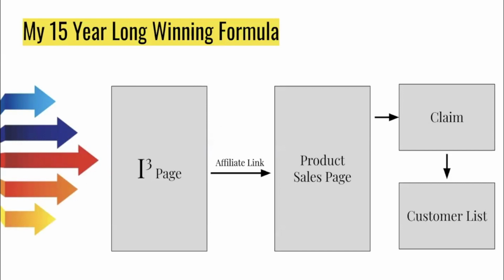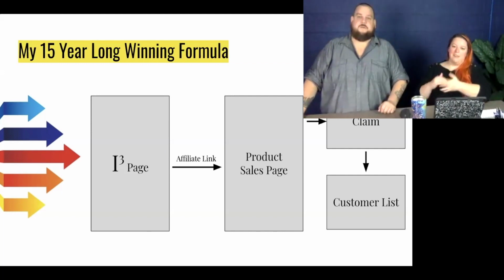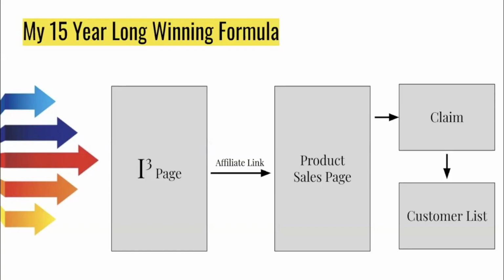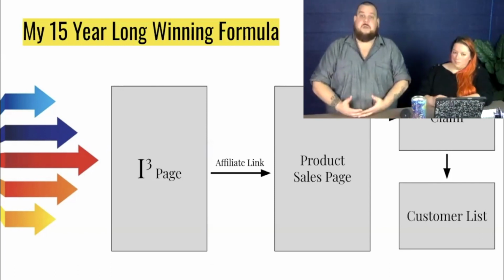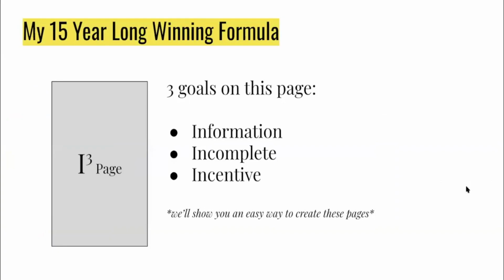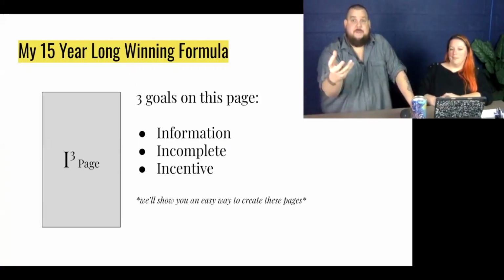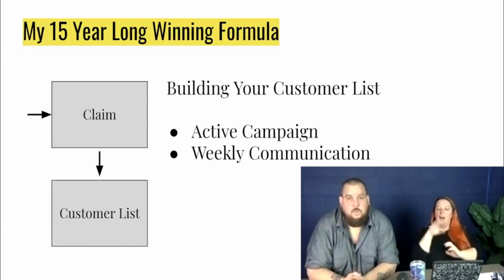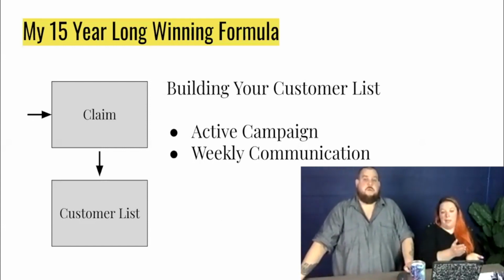$100 a Day The Fast, Cheap, & Easy Way - Part 3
In this online class, I'm going to walk you through what I've learned in 15 years working from home to shortcut your learning curve to earning $100/day from home.

- Here’s what you’ll learn in this class!
- Evidence For Available Money
- Choosing The Right Teacher
- The Fastest Way To Your First $100 Day
- Real Life Examples of People Doing This
- How I Bought a $60k RV With This
- Minimizing Risk & Maximizing Profit
- Insider Reveals Tricks They Don’t Want You To Know
- My 15 Year Long Winning Formula
- Follow Along With Me Step By Step
- Mistakes I Made, AVOID THESE!
- If You Only Learn 1 Thing From All of This

Hire an AdSkills certified media buyer?